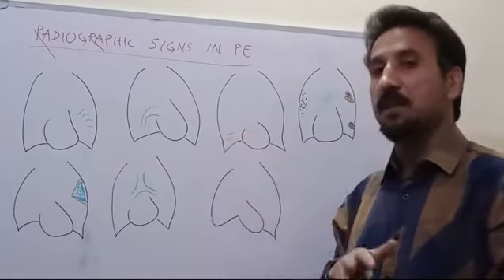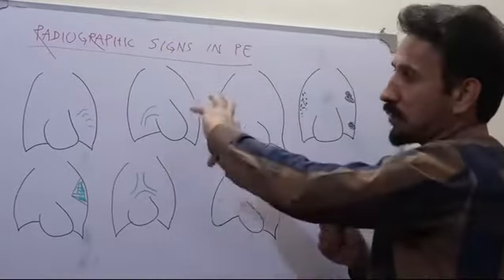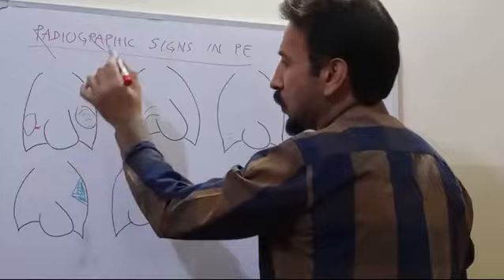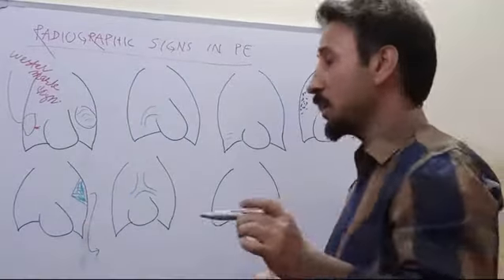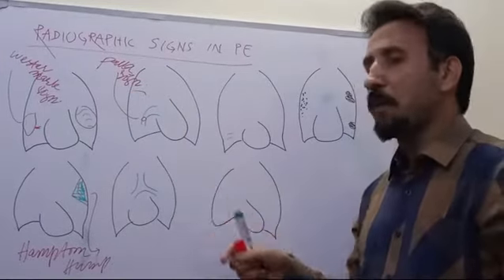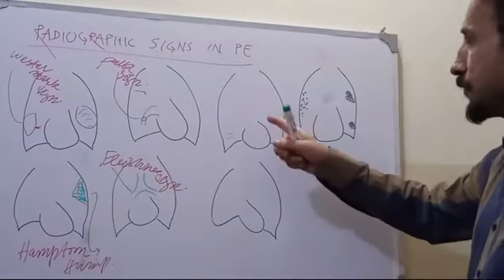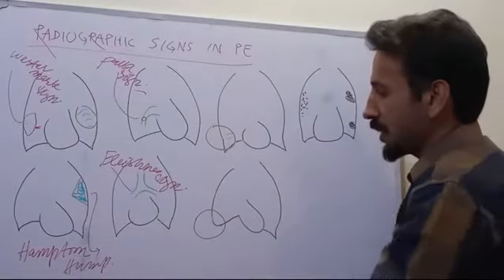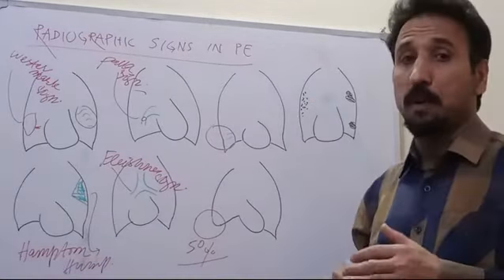Chest X-rays in Pulmonary Embolism